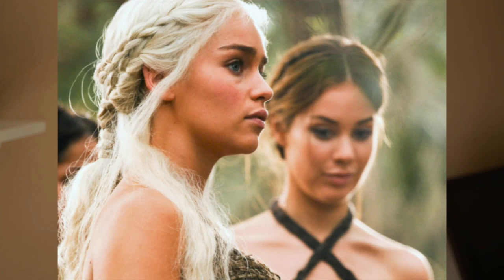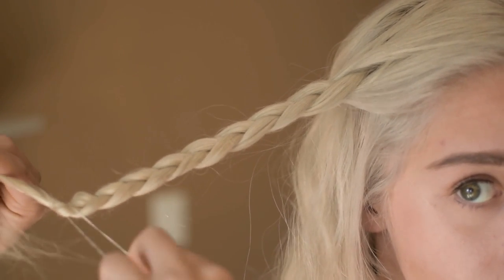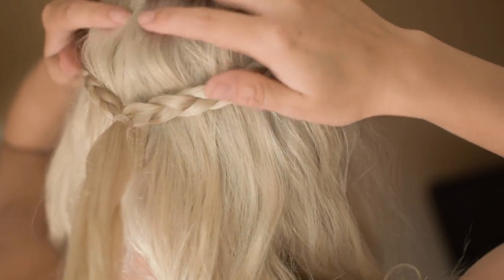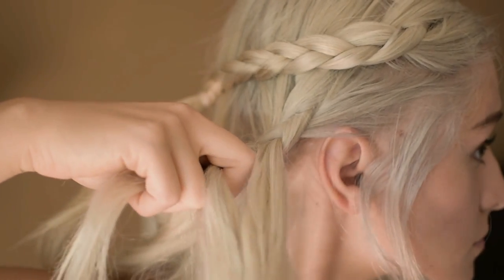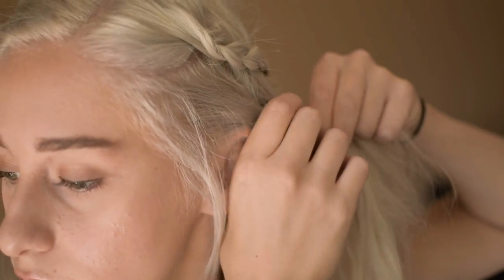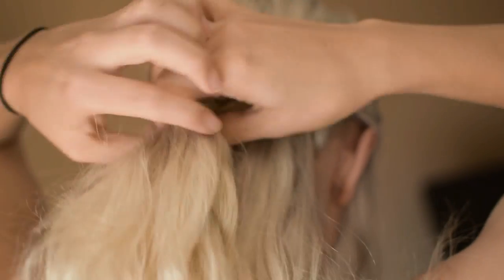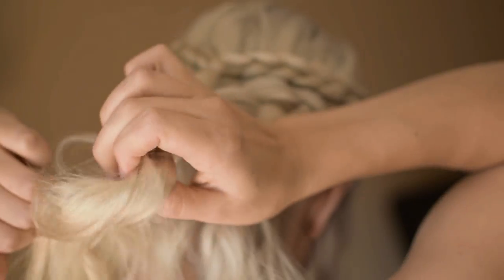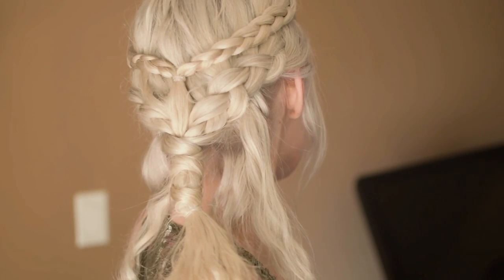GAME OF THRONES Daenerys Targaryen / Khaleesi HAIR Tutorial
In honor of GOT Season 7 I did a throwback hairstyle from season one. Khaleesi's Dothraki Braid!

Thank you guys for watching, let me know if you want me to make any more hair tutorials.